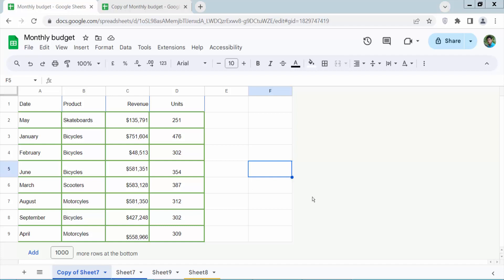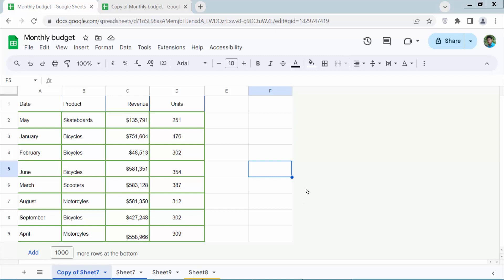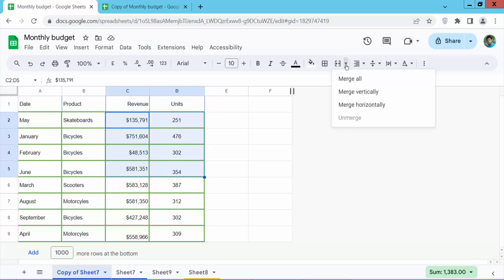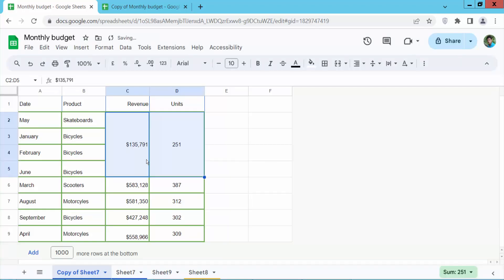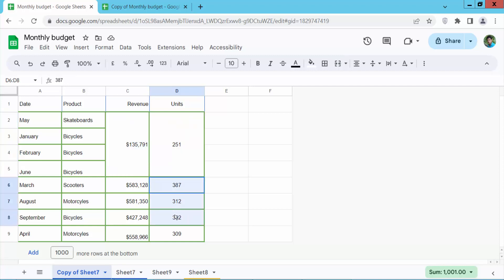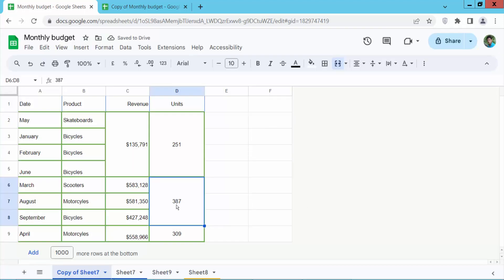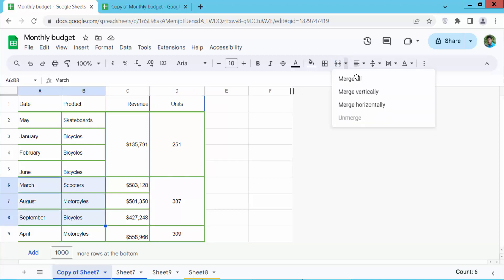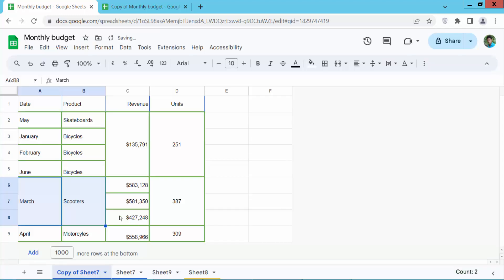How to merge cells vertically in Google Spreadsheets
Hello everyone, Today I will show you, How to merge cells vertically in Google Spreadsheets.